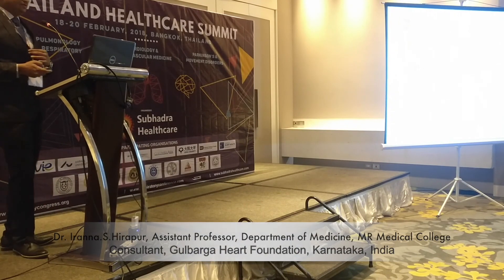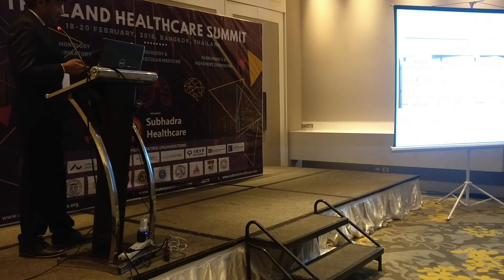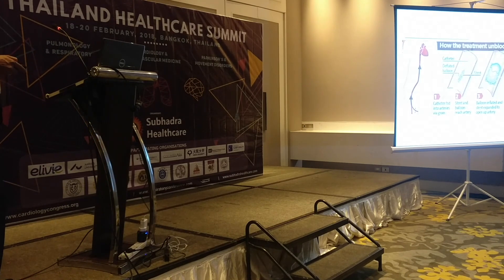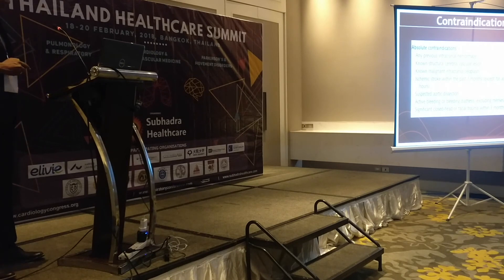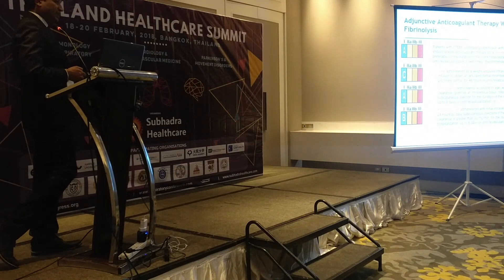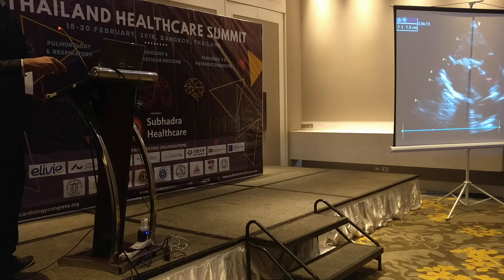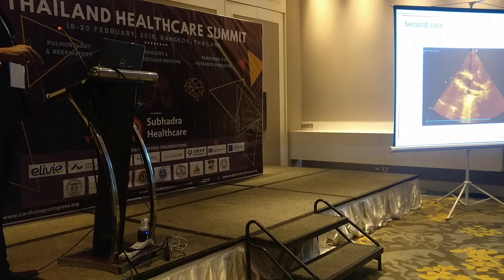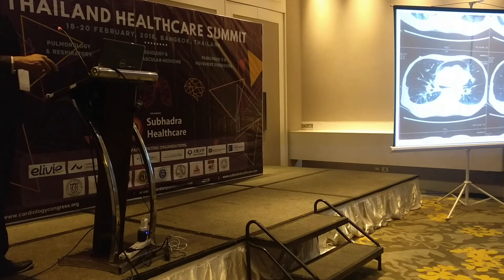Dr Iranna S Hirapur, Assistant Professor, Department of Medicine, MR Medical College, INDIA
Dr. Iranna S Hirapur speaking at the Thailand Healthcare Summit-2018  organised by Subhadra Healthcare on "A Rare Case Report of Aortopulmonary Window Detected by Echo"

Abstract:

An 8month old baby presented with dyspnoea since2 months. Loud P2 was present. Echocardiography done elsewhere showed a small ASD. Echo done at our peripheral centre showed a large AP window with severe PAH. Patch closure was done. Complete regression of PAH occurred from PASP of 100mmHg to 15 mmHg after surgery. A small mid muscular VSD was noted after surgery because the patient had supra-systemic pulmonary pressure so no effective gradient between both ventricle, hence this VSD was missed in preoperative period.